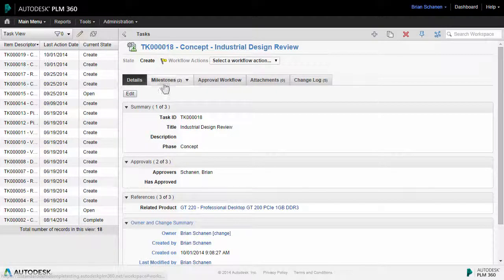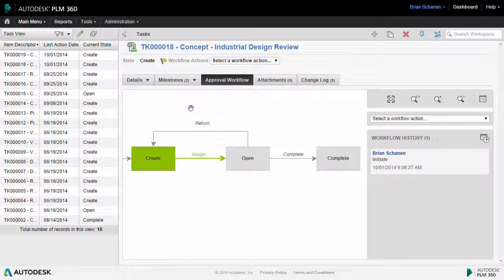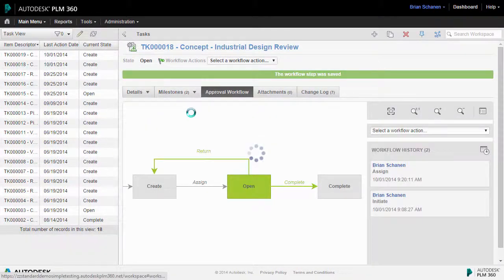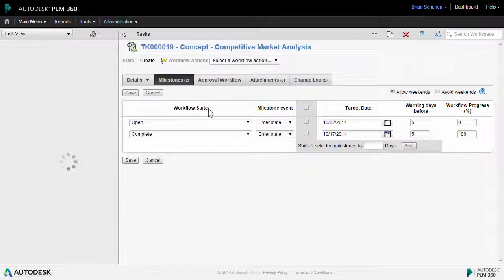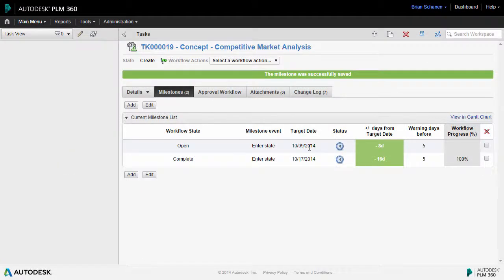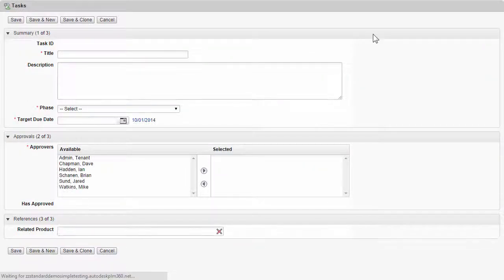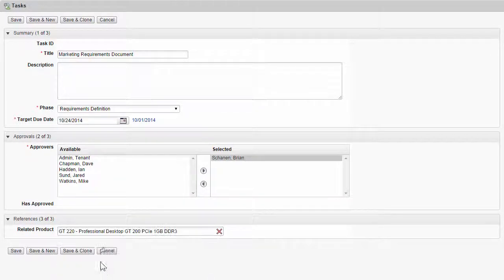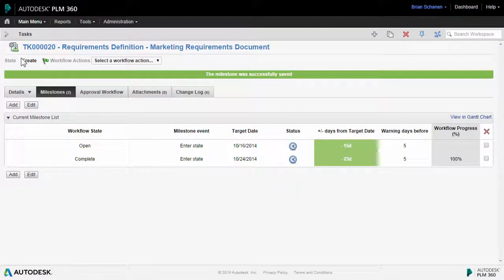Task Editing in Fusion Lifecycle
In this video we'll examine how activities relating to a product or project can be broken down into individual tasks with Workflow, milestone due dates, and the ability to mash up this data into one comprehensive view.

Note: PLM 360 is now Autodesk Fusion Lifecycle.